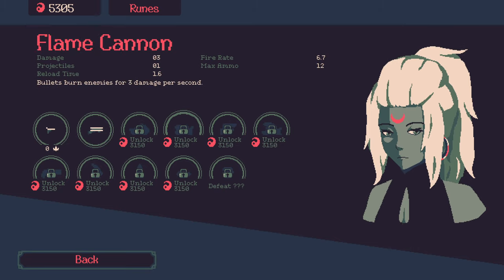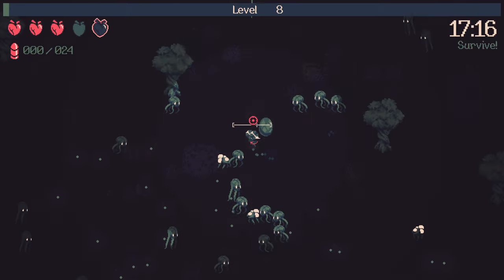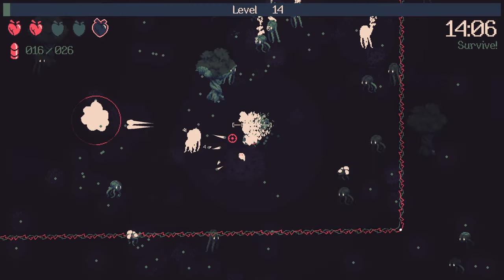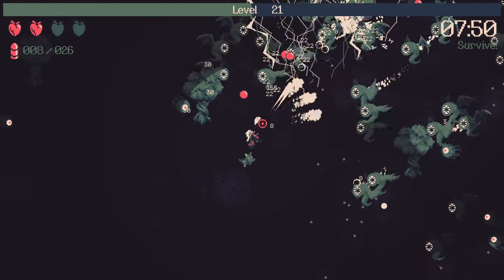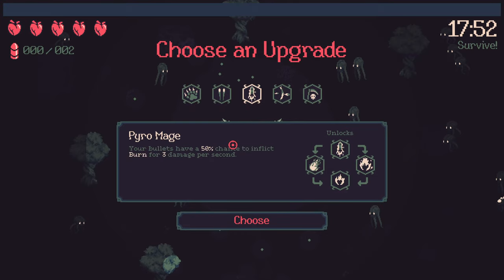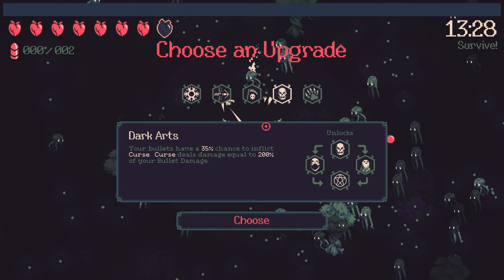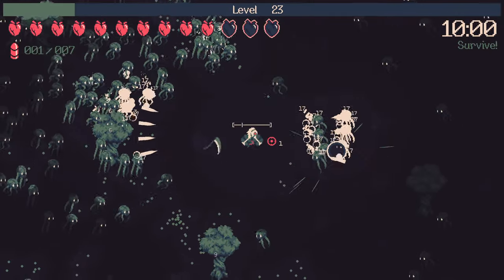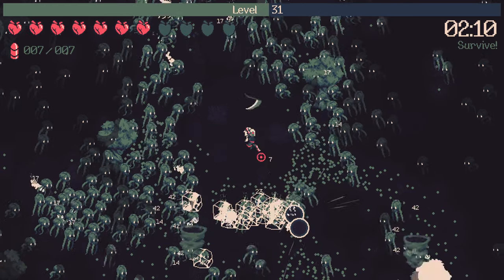20 Minutes Till Dawn, This is a cool little one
Not a new game but it's currently on sale for $2.99 and very worth it.

From Steam: 20 Minutes Till Dawn is a survival roguelite where endless hordes of creatures lurk from the dark. Craft an array of overpowering builds and eradicate waves of Lovecraftian nightmares. Will you be able to survive the night?